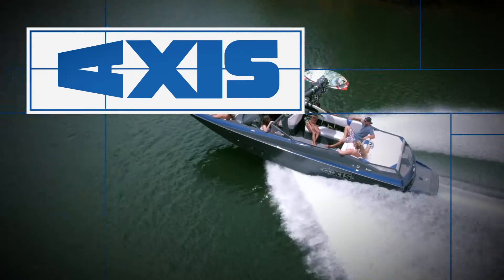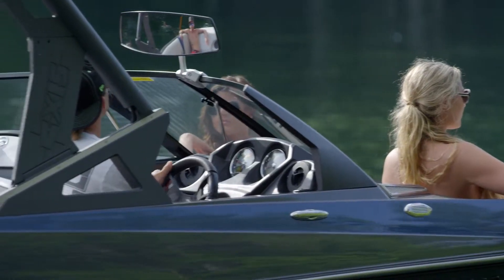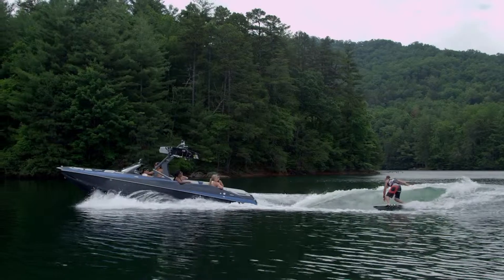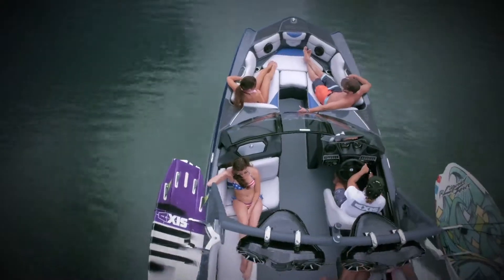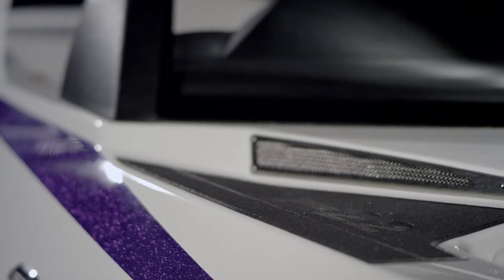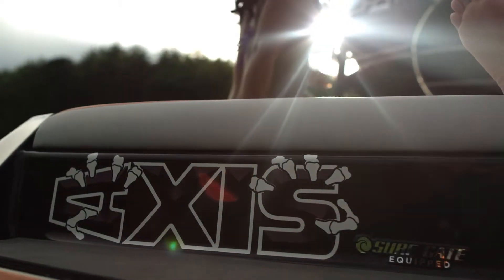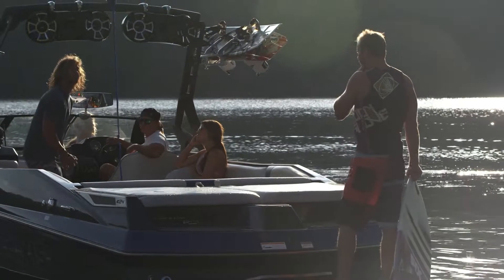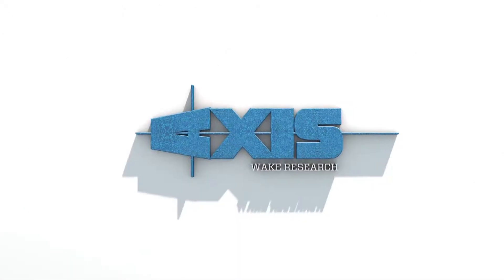Axis Wake 2015 A24 HD